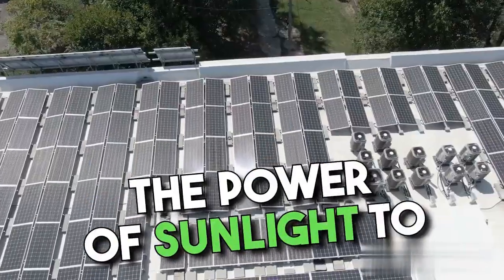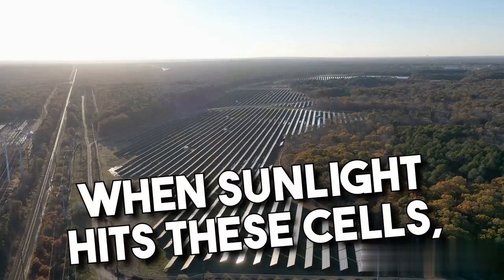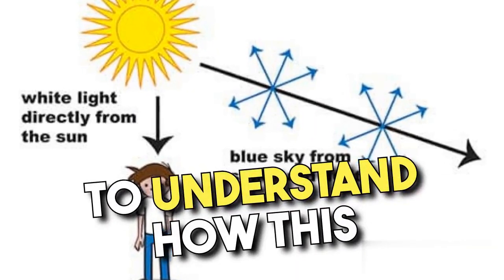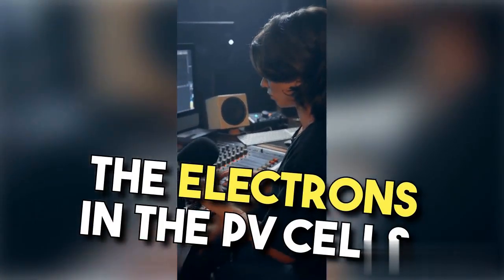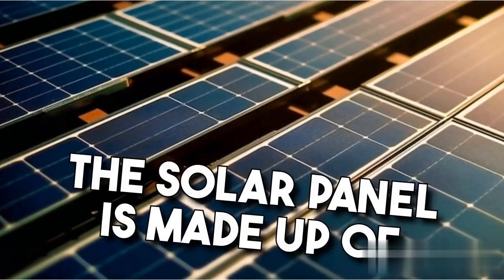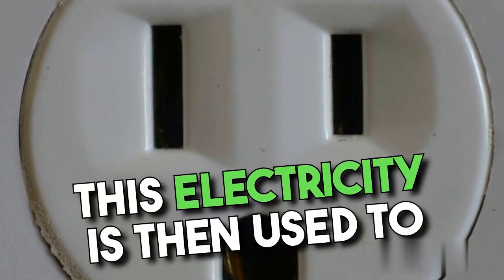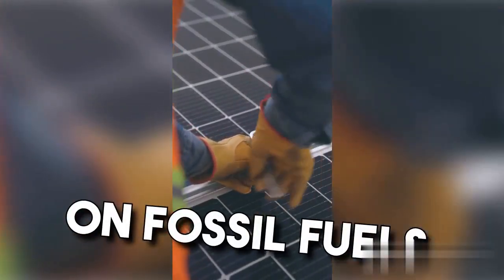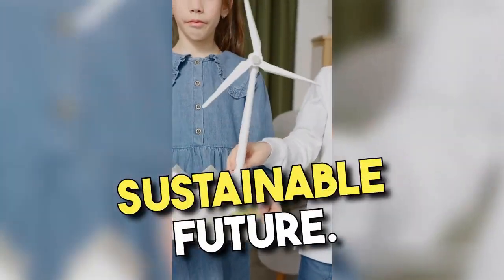How Do Solar Panels Work? A Simple Explanation | Solar Panel Project | Science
Explore the basic principles behind solar panels and how they harness sunlight to generate electricity. We'll break down the process in easy-to-understand terms, making solar energy accessible to everyone. Join us for a straightforward explanation of this green energy source that's changing the way we power our world.